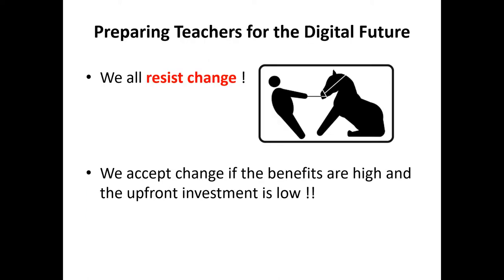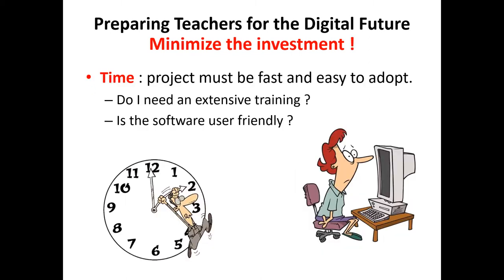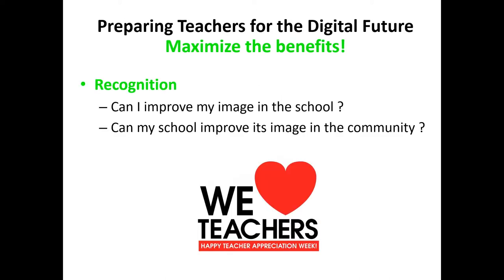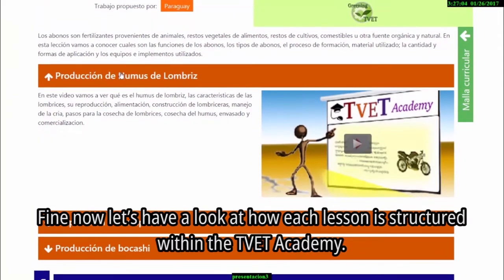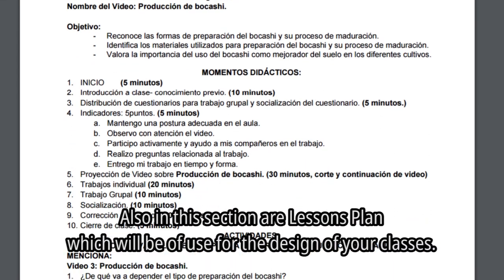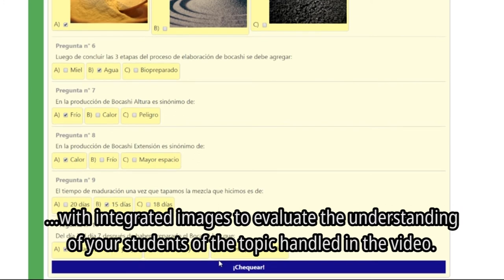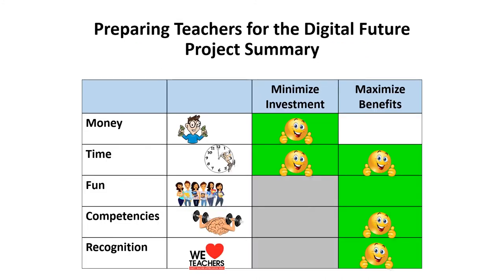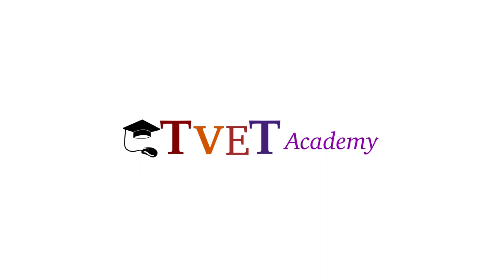TVET Academy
Pascal Mabille of TVET Academy presents a vocational education project using digital technology. It was implemented with Fundación Paraguaya, a self-sufficient agricultural high school that teaches organic agriculture and business skills to low income youth from rural areas to transform them from “poor small landholders” into “rural entrepreneurs”.
This video was prepared for a session on "Preparing Teachers for the Digital Future" during UNESCO-UNEVOC's TVET Learning Forum in 2018.